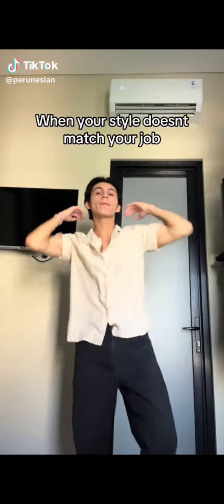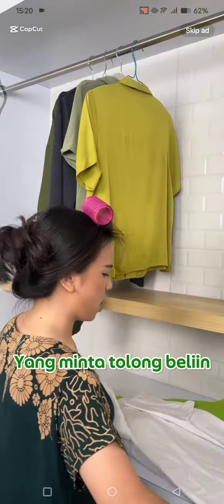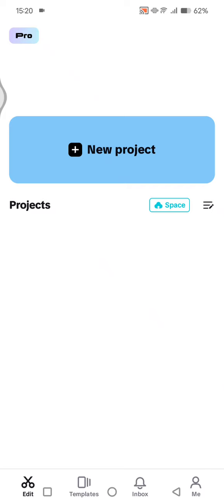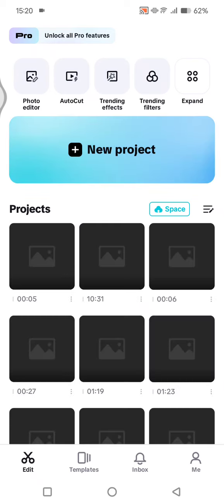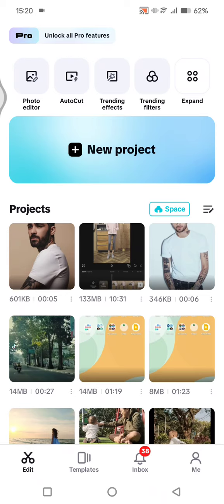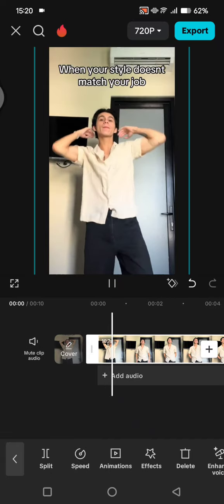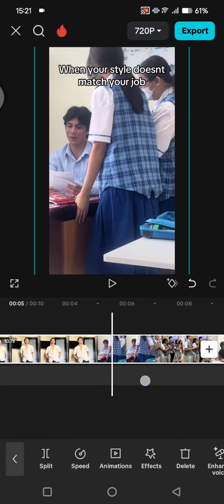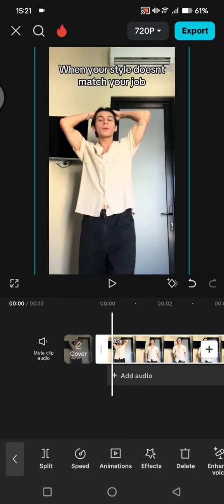😍 GUIDE: How To Remove TikTok Watermark | for Dummies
This is how to instantly remove TikTok watermark